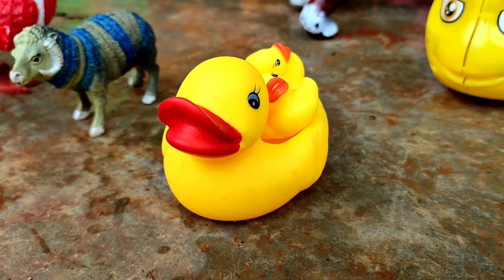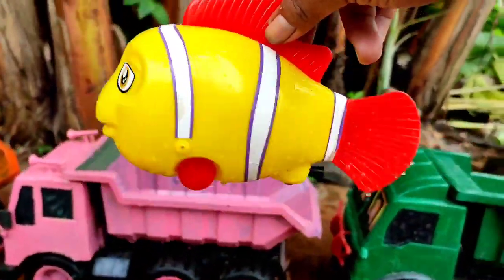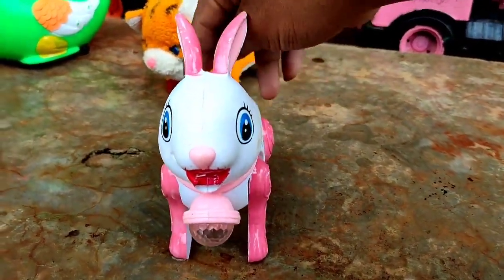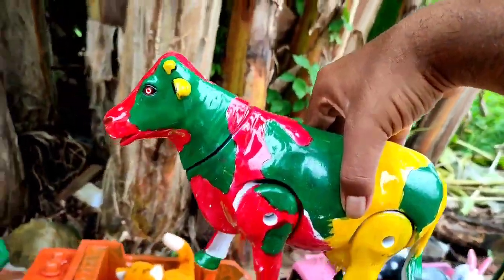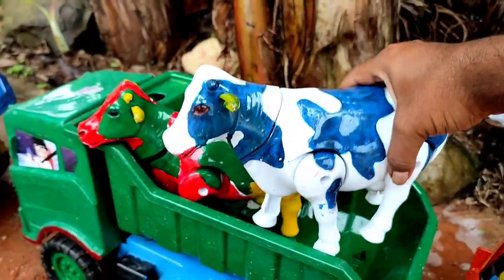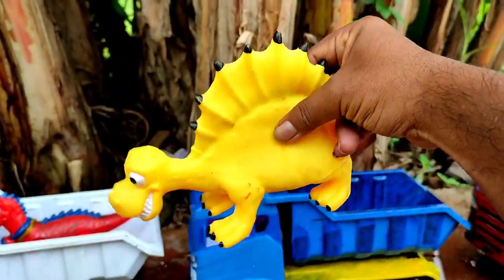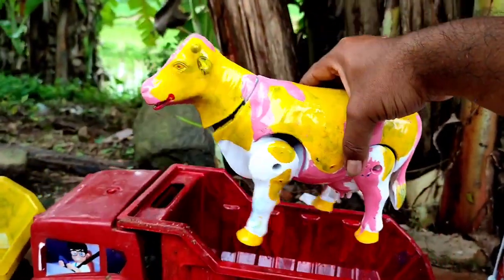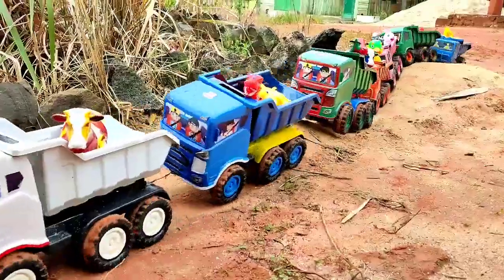🔴Widih Truk oleng angkut induk sapi warna warni lucu buaya gajah kingkong ayam kodok dinosaurus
semoga terhibur